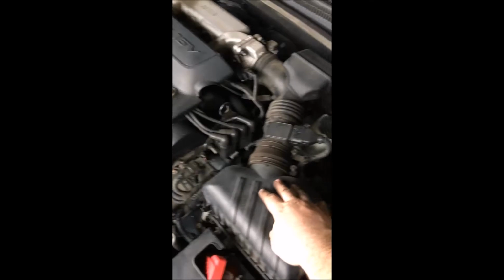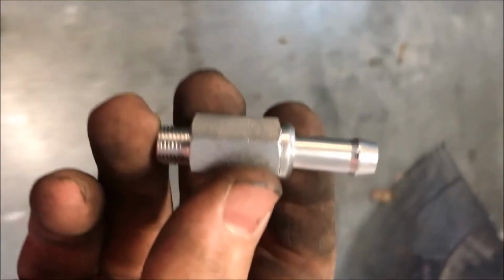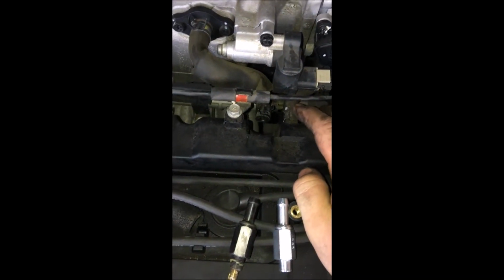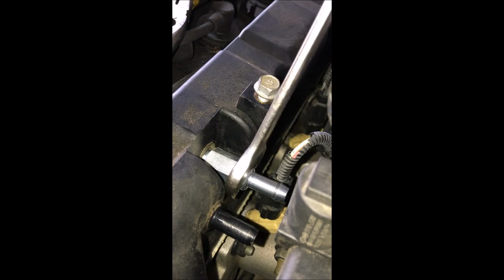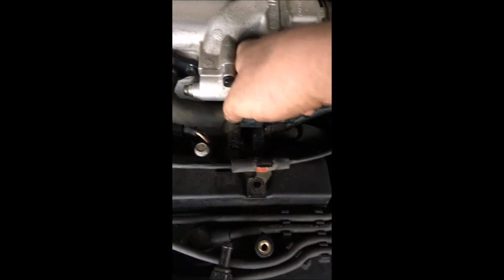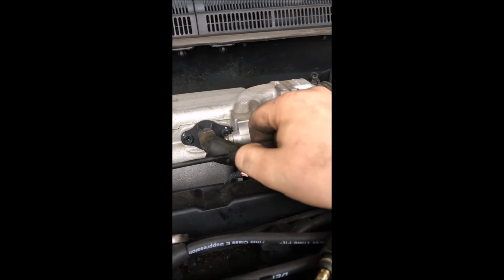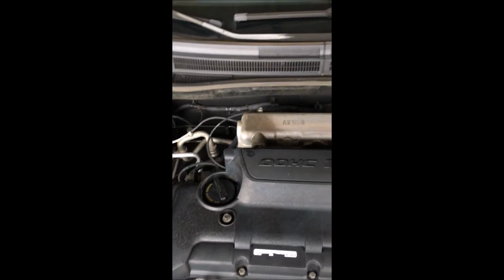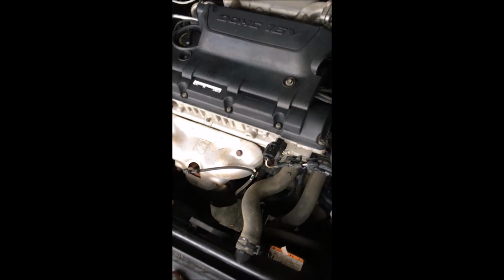2007 Kia Spectra PVC Valve Change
Changing PVC valve on my Kia. Skill level is... So easy a cave man could do it!